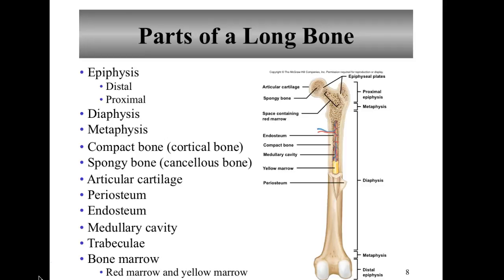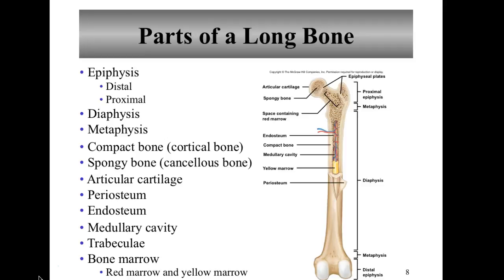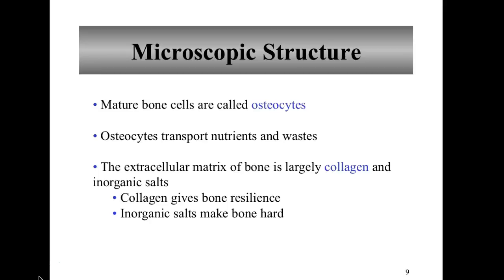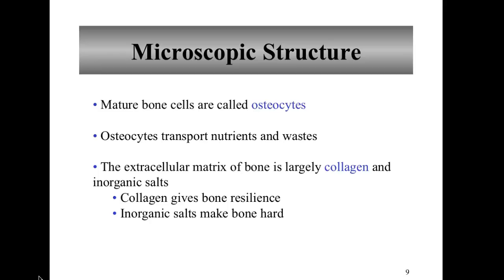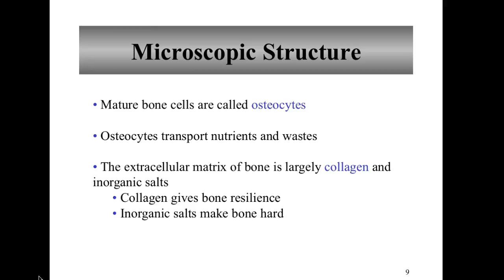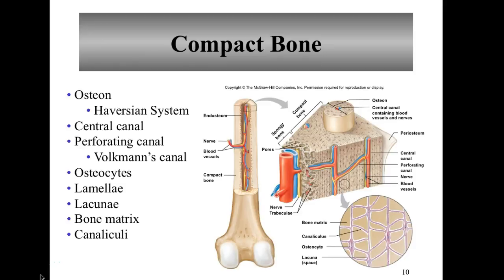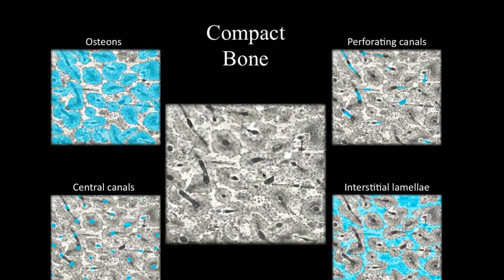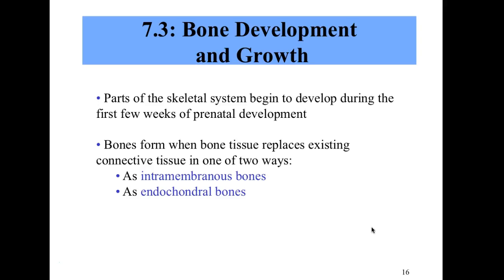Adv. A&P CH 7 (7.2 Microscopic Structure of Bone)